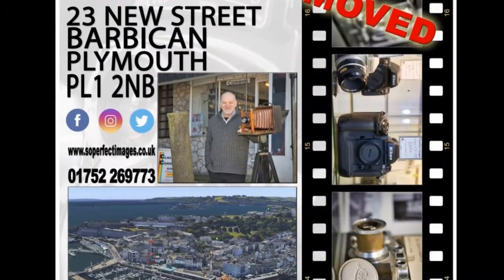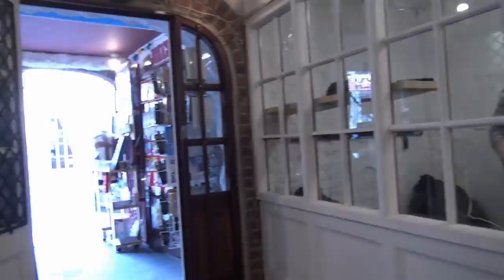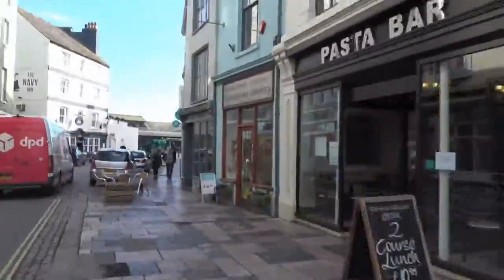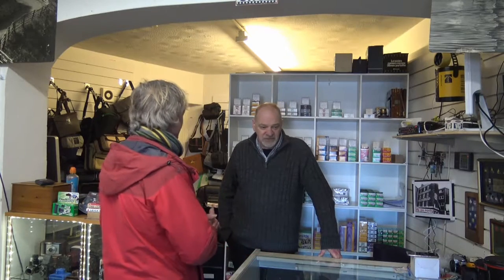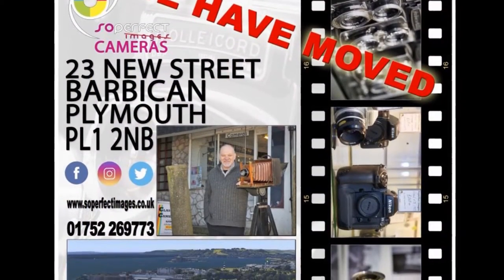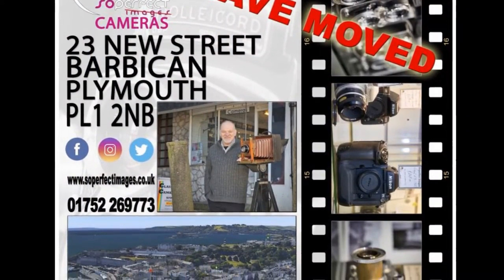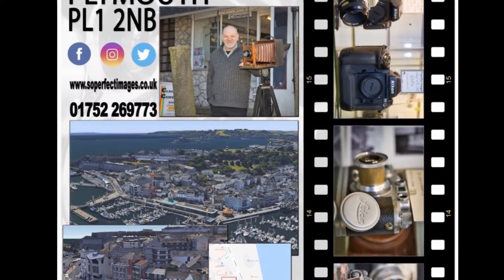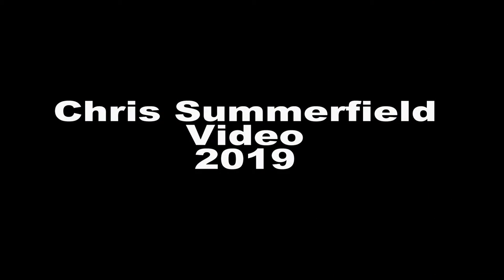Russels Camera shop 25 South Side Street The Barbican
Film Cameras Very old and new.. Photography and film reel
Rusell has moved from From  the House t5hat Jackbulit Plymouth Barbican South Side Street to near Plymouth Historical Mayflower steps Chris Summerfield Video 2
Its A Lifestyle Thing